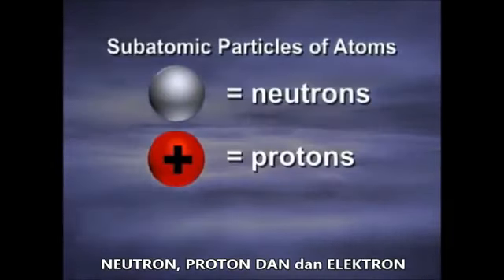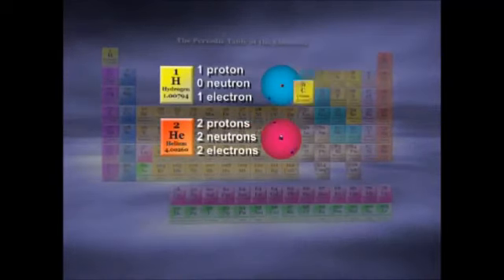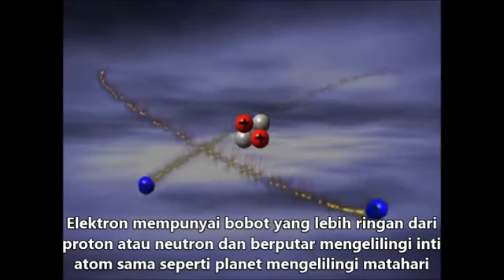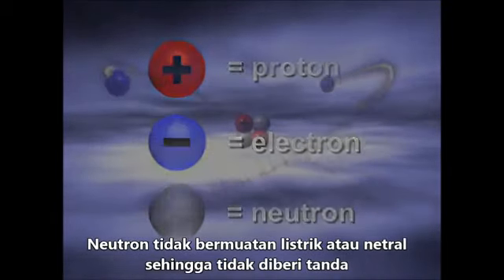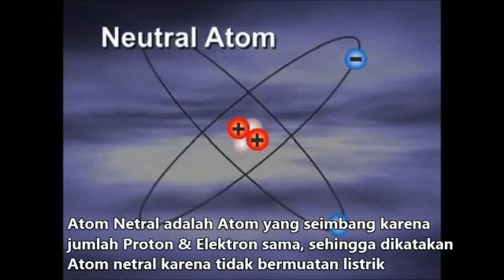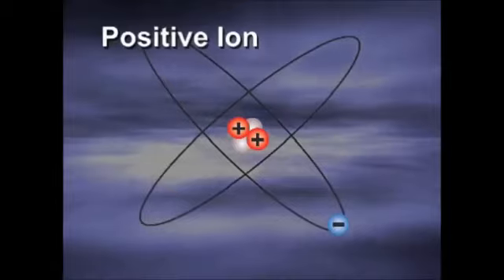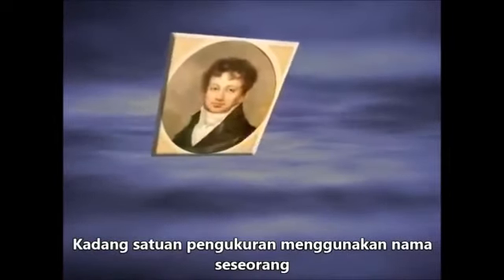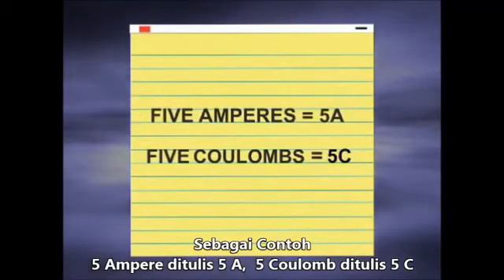Teori Dasar Listrik